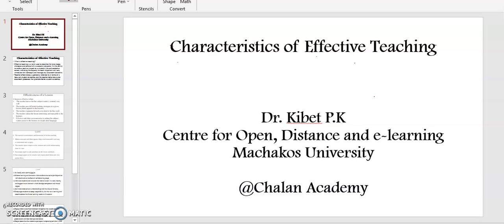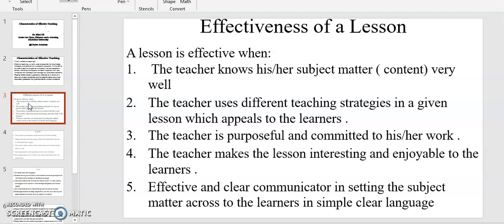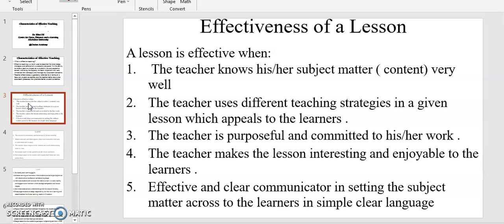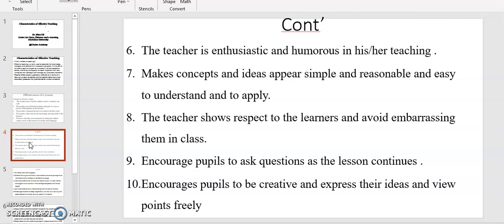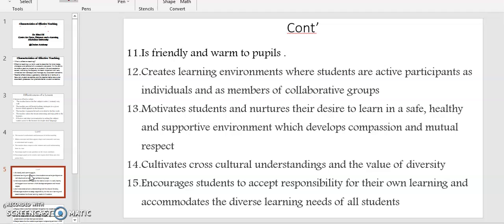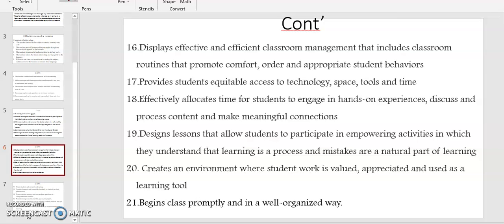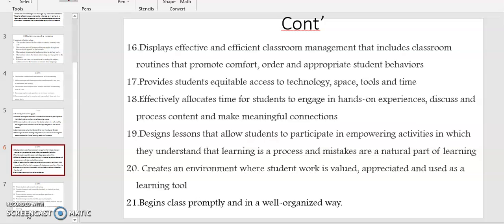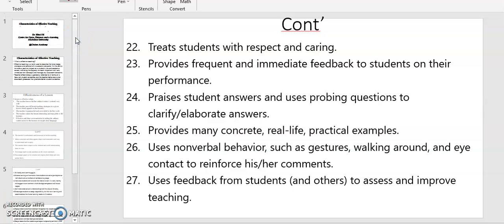Characteristics of Effective Teaching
What is effective teaching? who is an effective teacher? Machakos University, Chalan Academy, effective teaching strategies in the classroom, effective teaching, effective teaching skills for teachers, Machakos university, characteristics of effective teaching and learning, characteristics of effective teaching 8612,effective teachers in the classroom, effective teachers day speech, effective teachers don't focus so much on rules, teaching effectively in the classroom